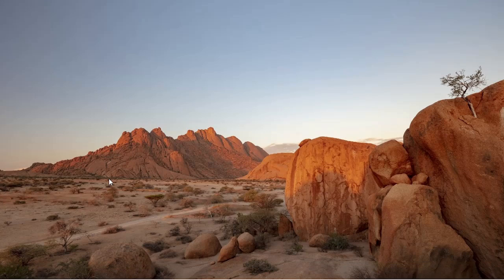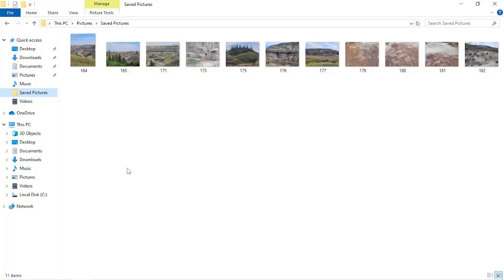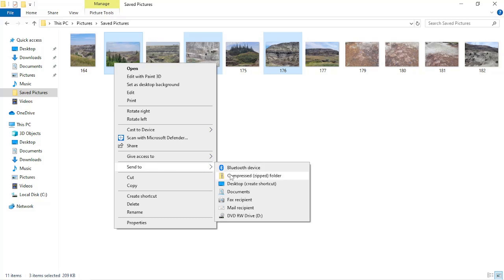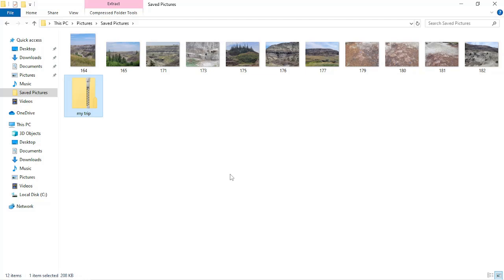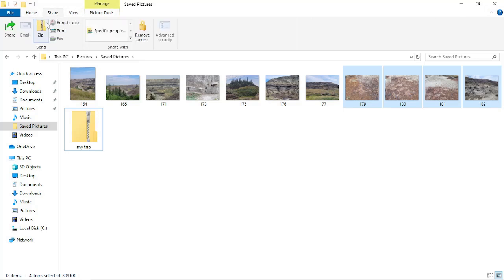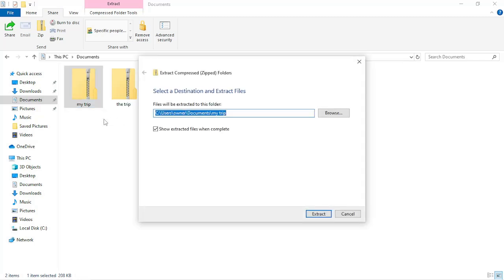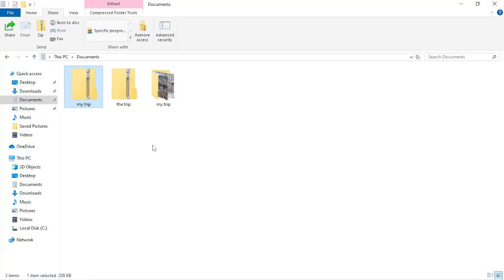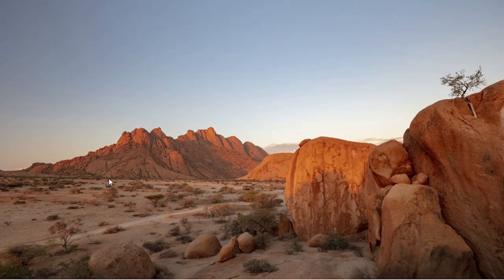How to Zip and Unzip Files in Windows 10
In this video, we'll walk you through two easy ways to zip and unzip files in Windows 10. Whether you're using the right-click context menu or the File Explorer ribbon bar, this step-by-step guide will help you quickly compress files like photos and extract them when needed. Perfect for beginners, you'll learn how to manage zipped files efficiently. Be sure to stick around until the end for all the tips and tricks!

0:15 Zipping Files Using the Context Menu
1:06 Zipping Files Using the File Explorer Ribbon
1:45 Extracting Files Using the Context Menu
2:15 Extracting Files Using the File Explorer Ribbon